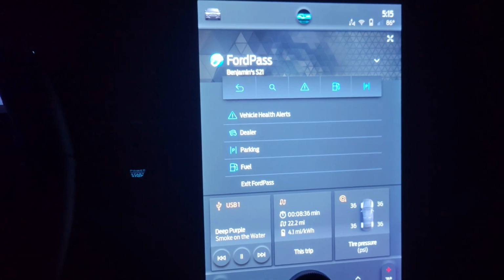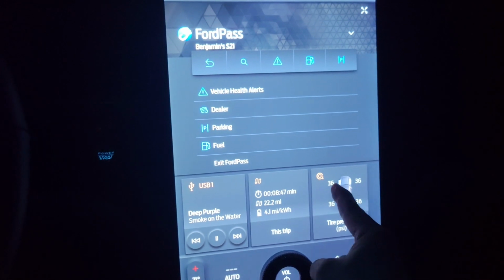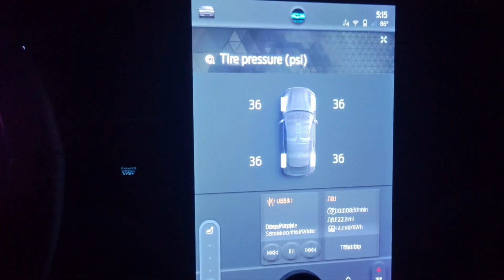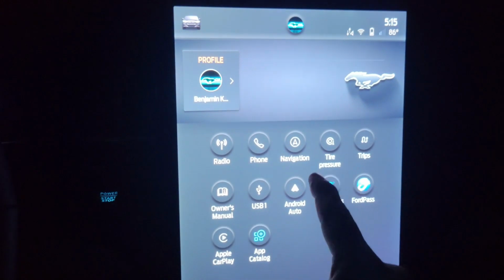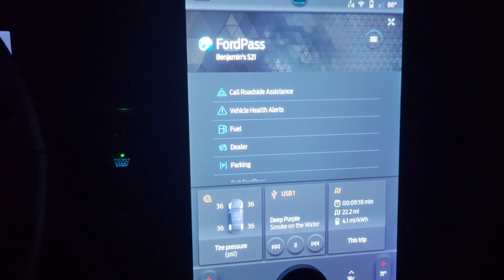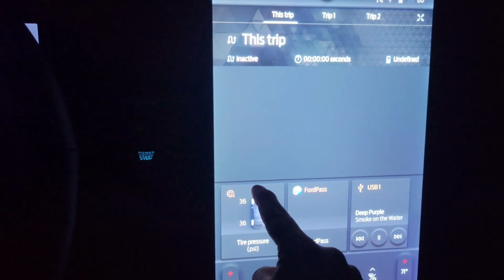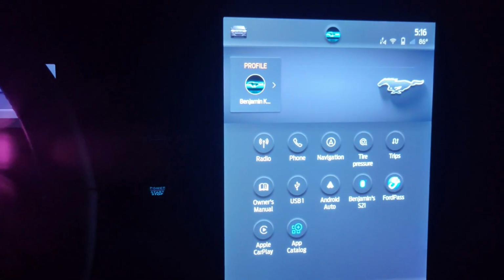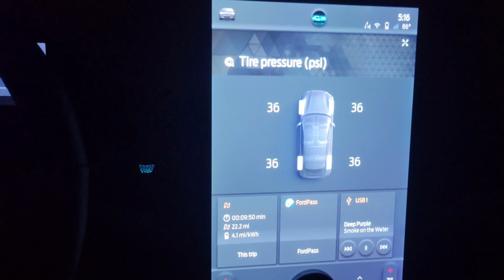closing and restarting apps | Ford Mustang Mach E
0:00 intro
0:15 app crashed-open something else
0:22 close off an app
0:35 reopening an app
0:50 second example
1:21 closing content

Ever wondered how you can restart an app, or just how can you get rid of it from your screen?
Sometimes you are also not able to find it. In this video I explain to you how this can be done.

Here are some products I recommend:

I use Chemical guys for interior cleaner, it works good on the bright seats:

Key fob protection:

Mach E - T-Shirt

Mach E - hat